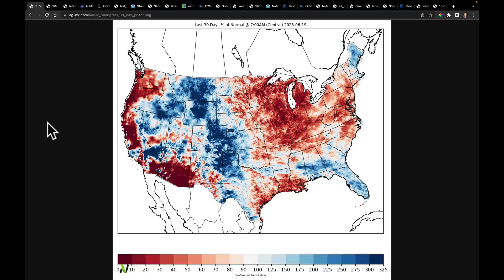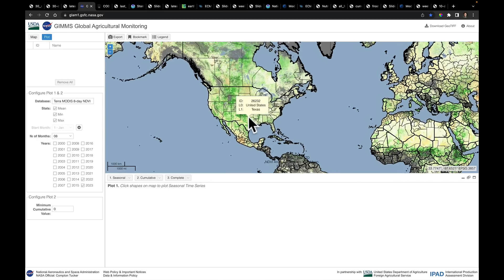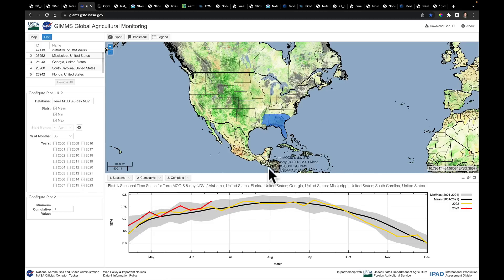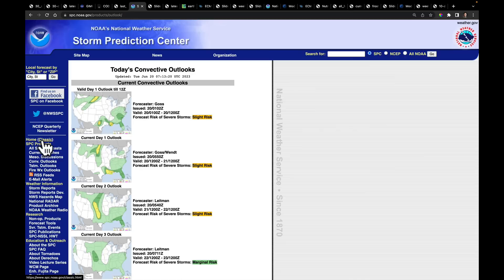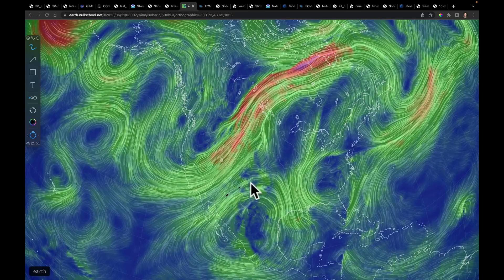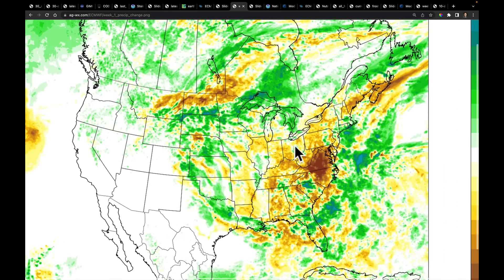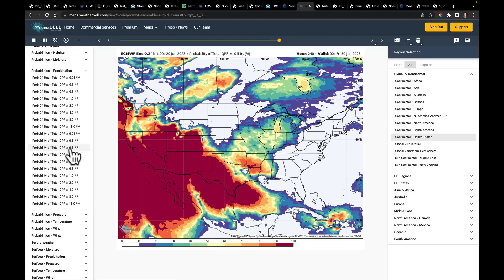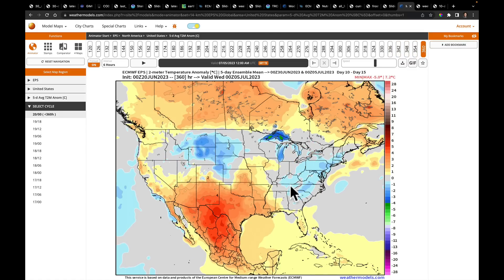Nutrien's Morning Minute - June 20, 2023